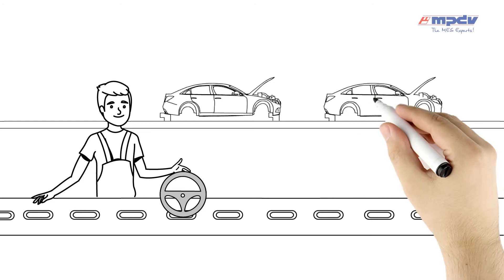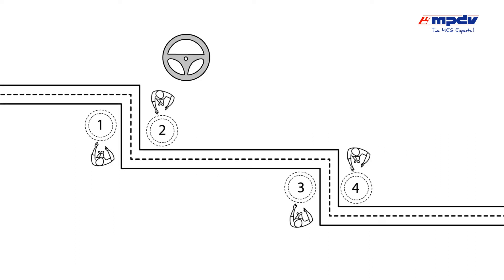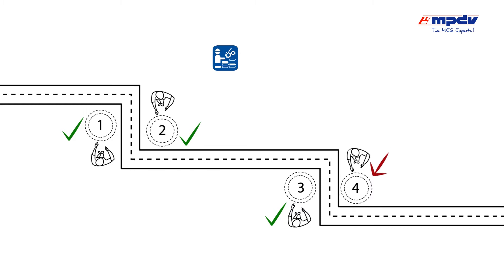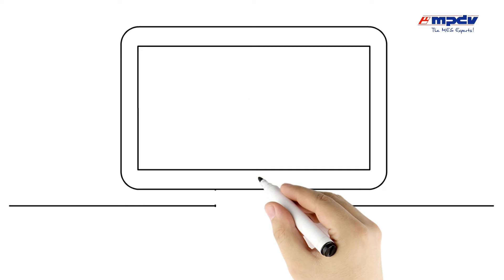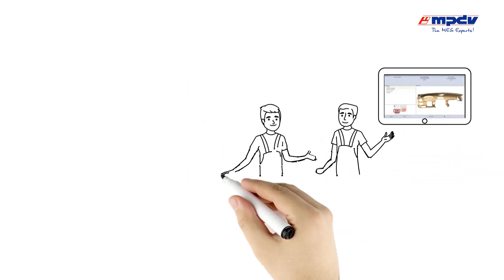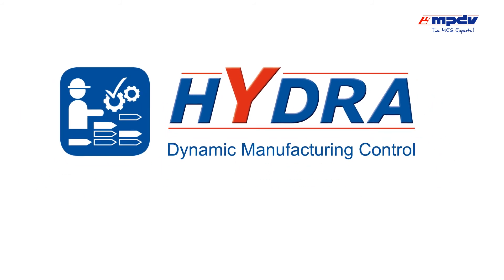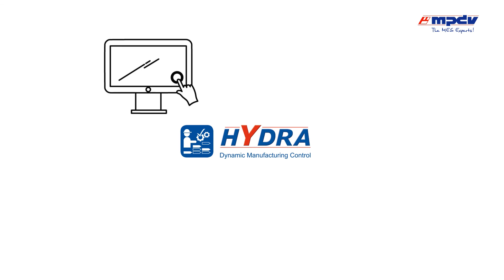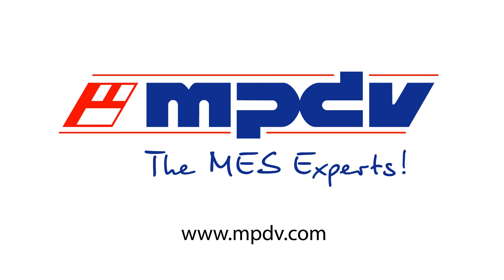MES HYDRA: multi-variant production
Flexible and multi-leveled workflows are indispensable to efficiently assemble products with many variants on a line. HYDRA Dynamic Manufacturing Control (DMC) flexibly maps the production procedure for a particular part. With the help of HYDRA DMC functions and taking into account the existing information on the characteristics of the products, a digital image of the development process including the respective work steps is created.